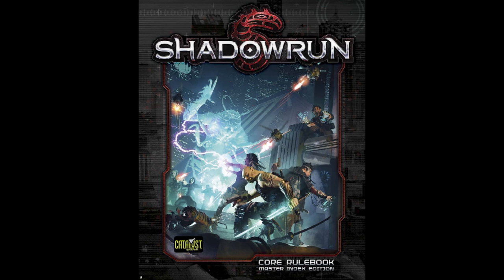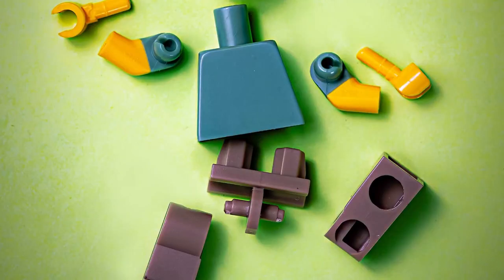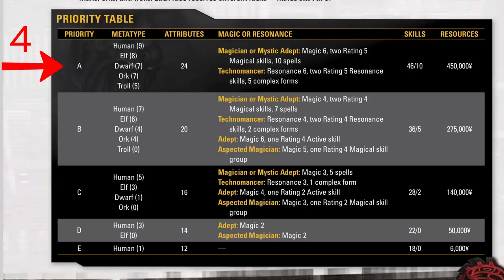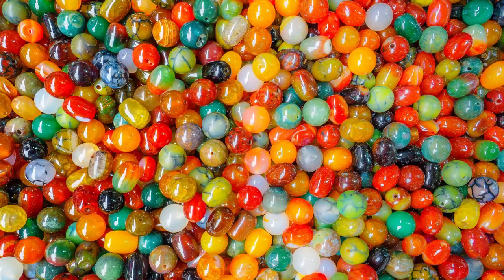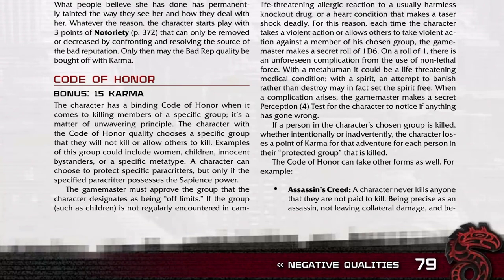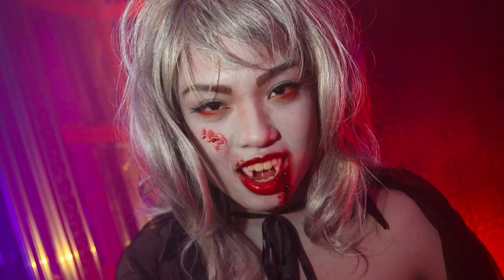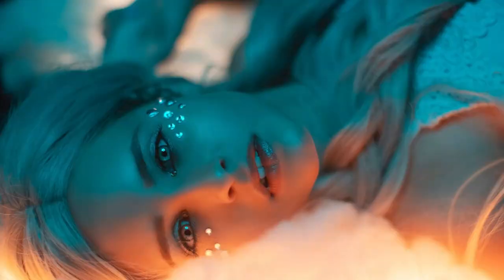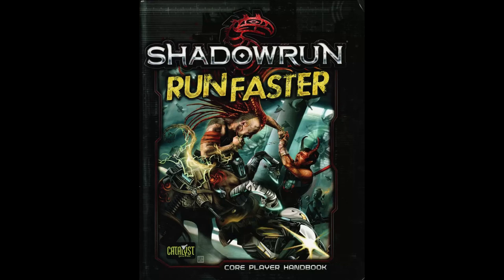Another point buy system for Shadowrun 5e! RUN FASTER sourcebook and the Sum-to-Ten method.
The RUN FASTER source book provides a unique way to look at the Priority Table when building characters. Try it!